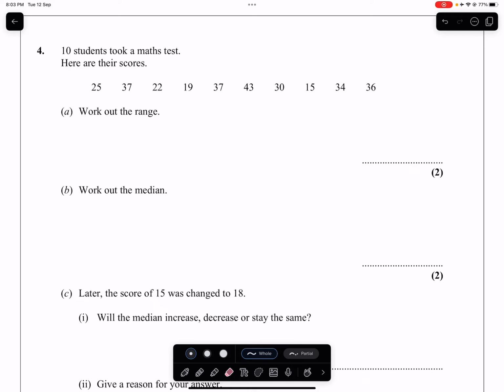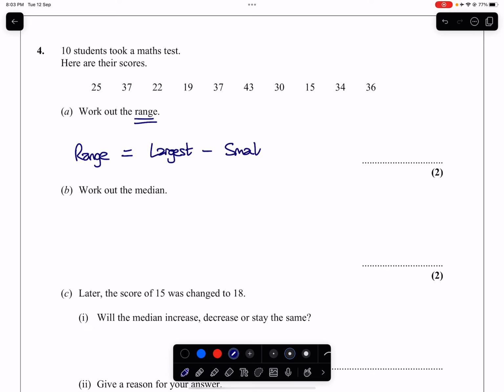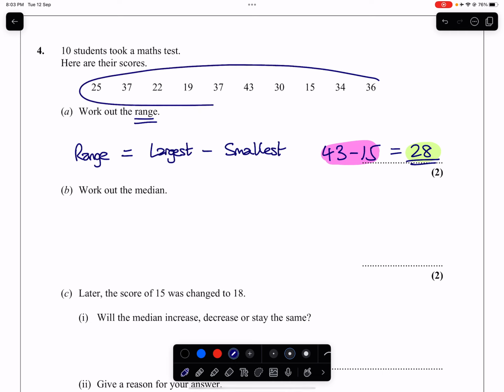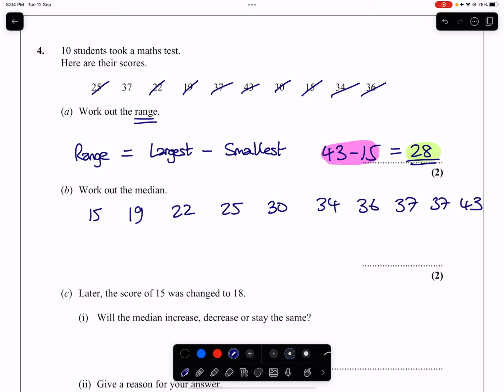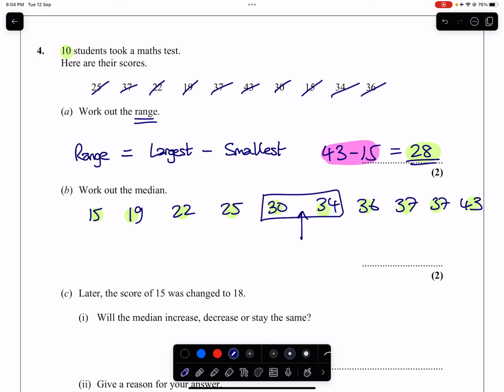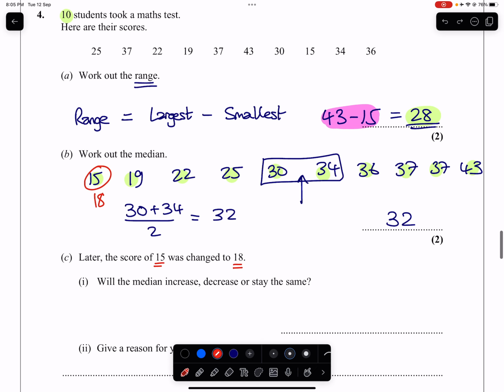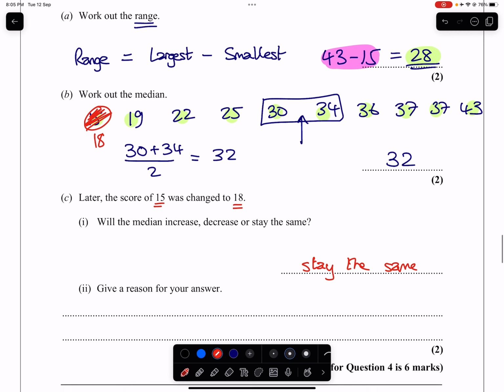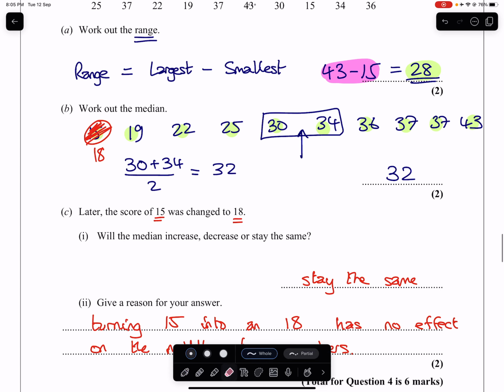IGCSE GCSE Maths Mathematics Range Median Data Set Justifying if Value Change Effects Median